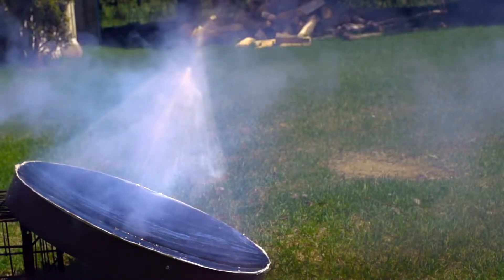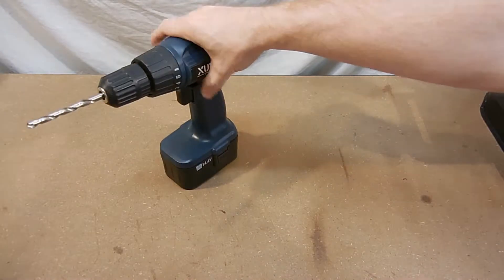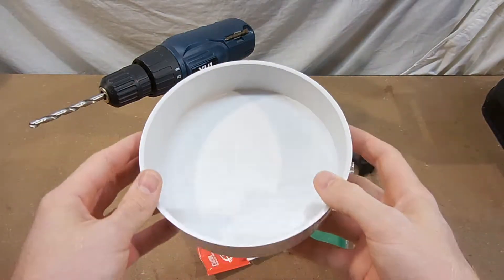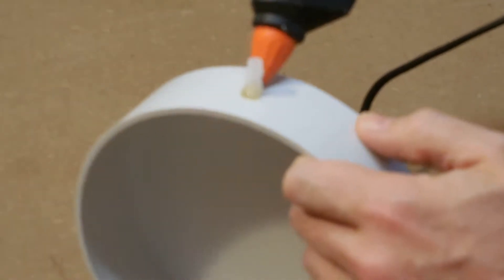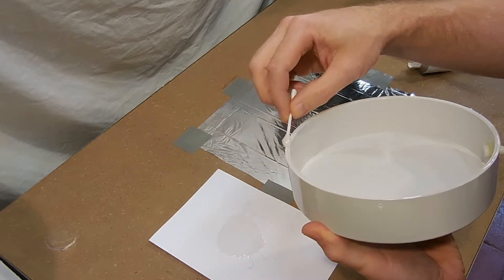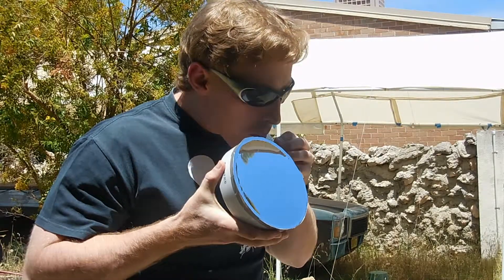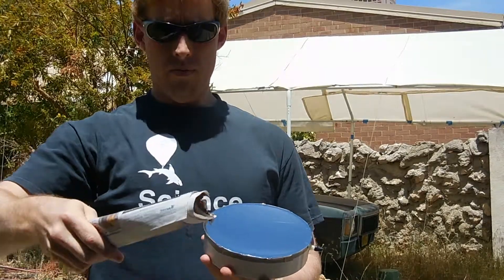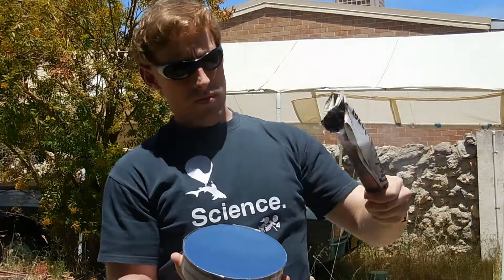Simple Parabolic Mirror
I have been looking for simple ways to make parabolic mirrors for some time and this is the simplest method I know of. It is the reverse of a larger design by NightHawkInLight and is suitable for a range of basic solar-thermal experiments such as fire lighting or running small Stirling engines.

In the future I will try to make smoother mirrors that are suitable for experiments that require better optical precision.